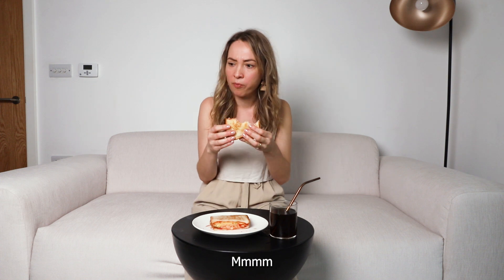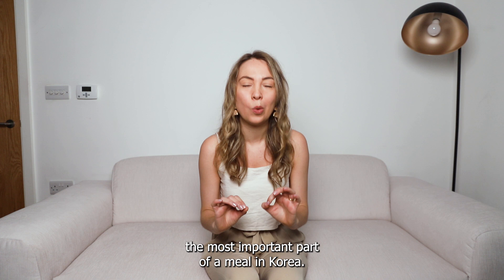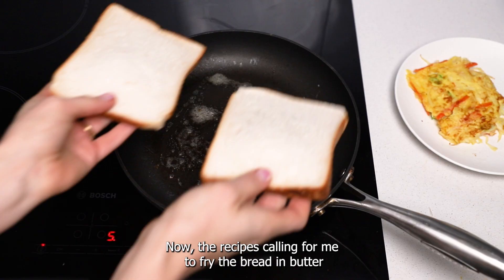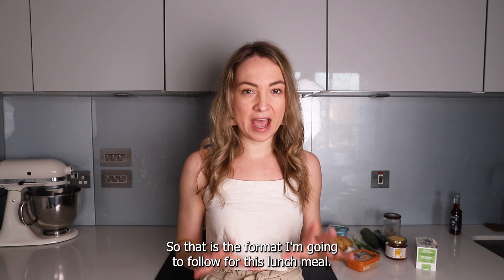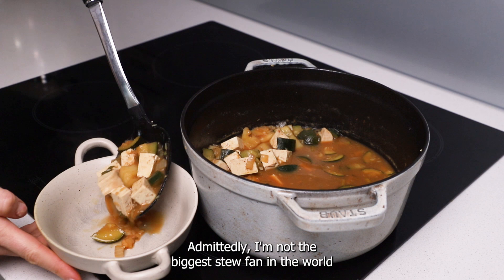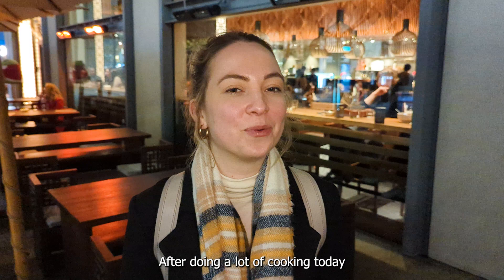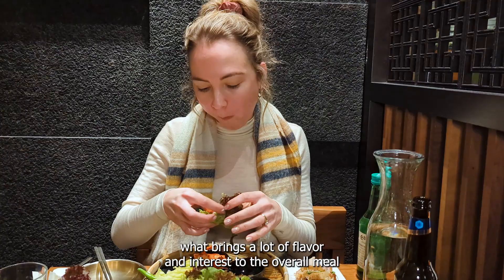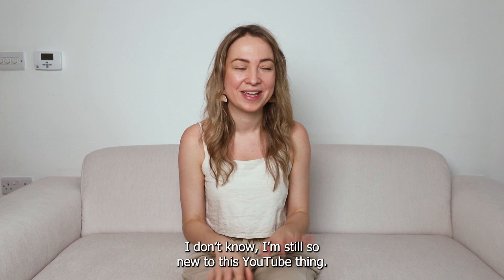Only eating KOREAN FOOD for a day!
Only eating Korean food for a full day!

Such a delicious day of eating. Which cuisine should I explore next?

THANK YOU TO:
Soo from @30somethingsgals
Jiyeon from @yeonaa_aa
Daniel from @danprees
Uandi from @uandi_22
Vada from @kingregardssv
Sharon from @sharontong32
Jess from @jessdixon_nz